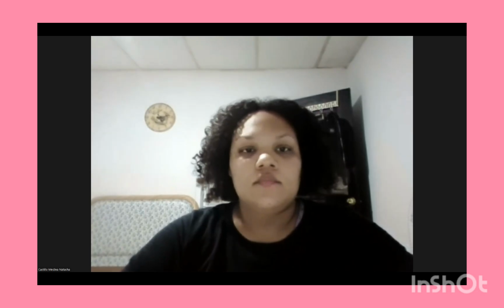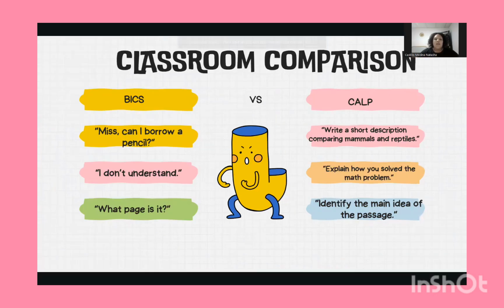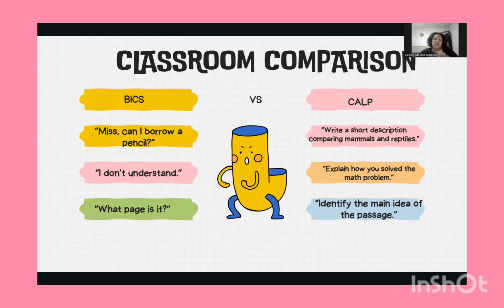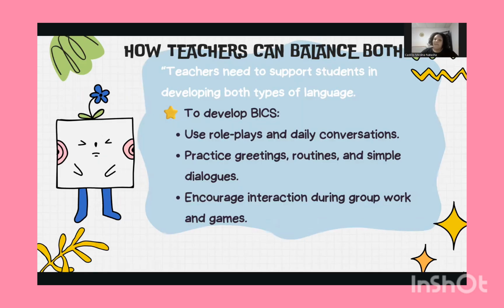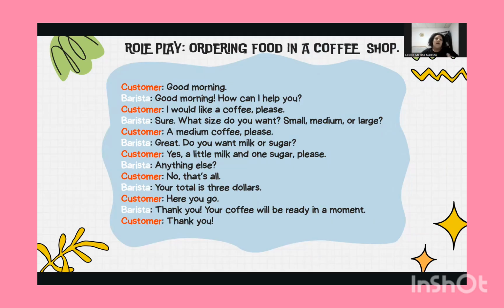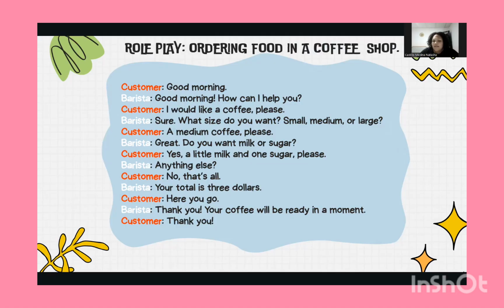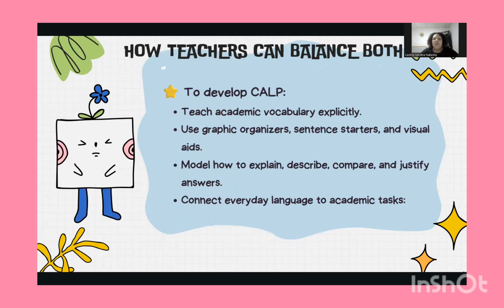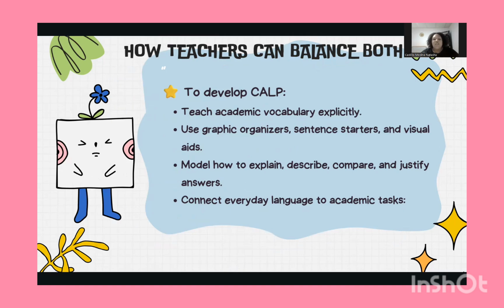Teaching Vlog 6- BICS and CALP/ Theories of Language Proficiency